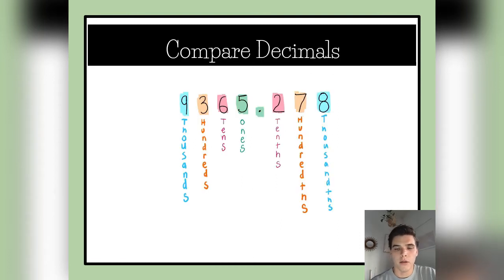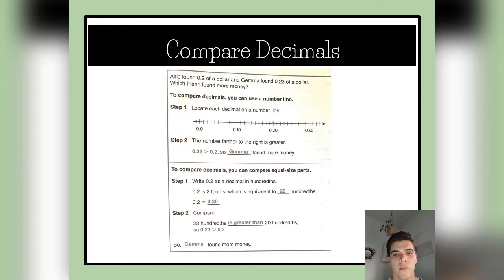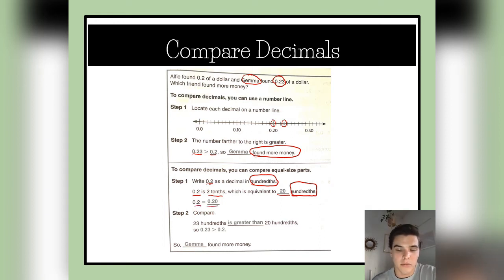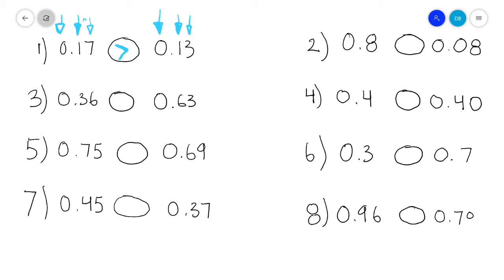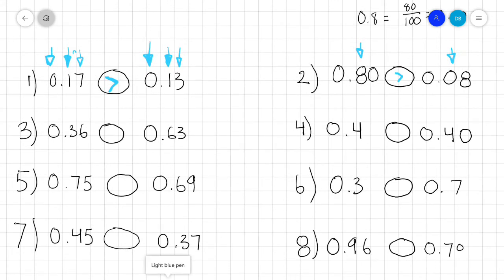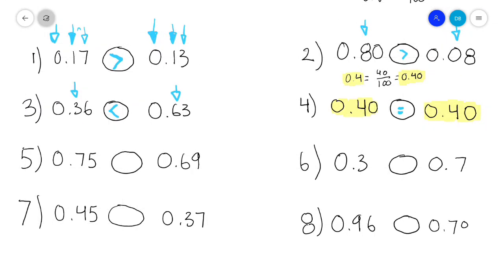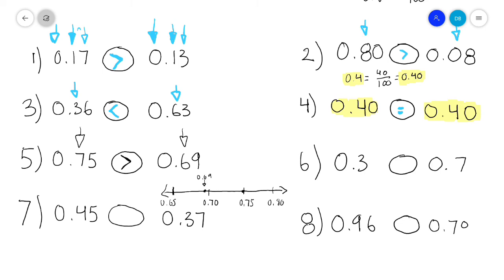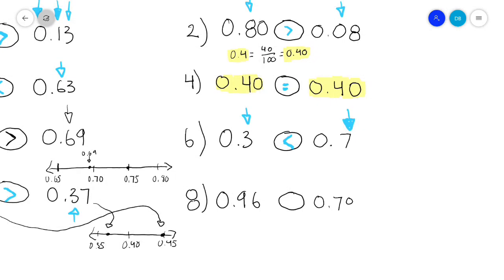Lesson 75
This is Lesson 75 from On Core Mathematics.